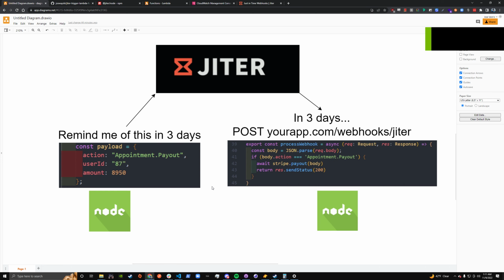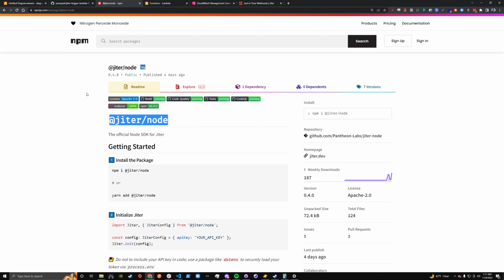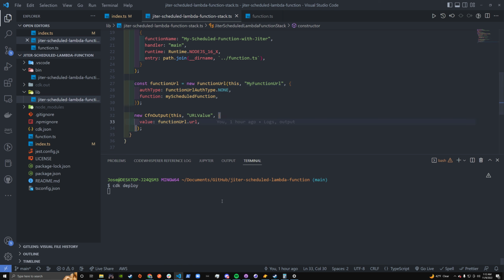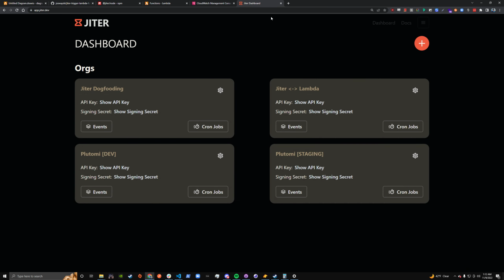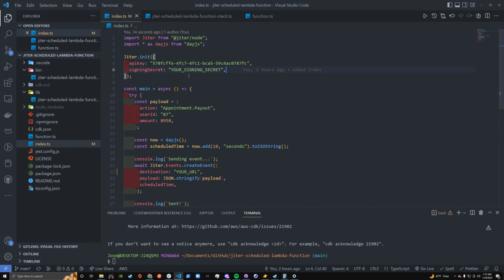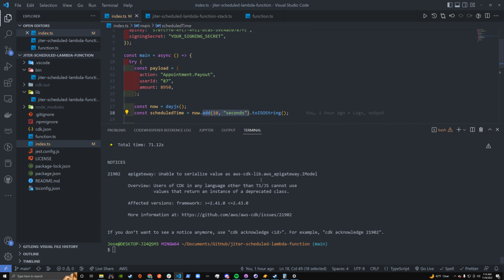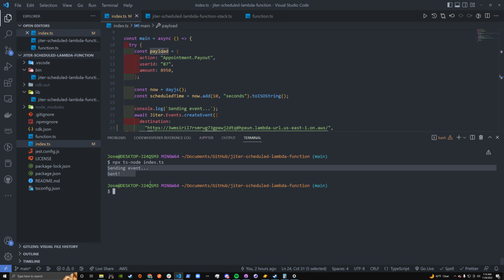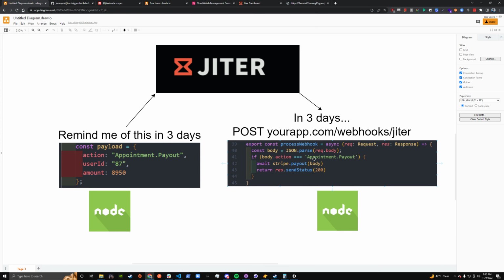How to trigger a lambda function at a specific time